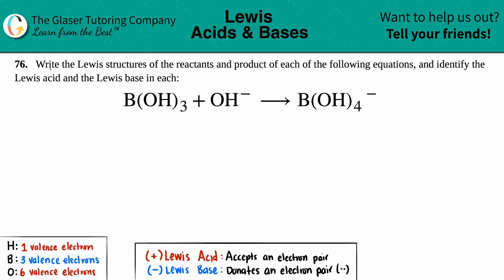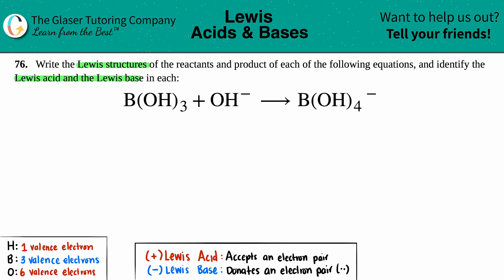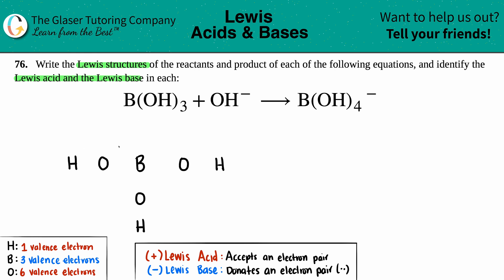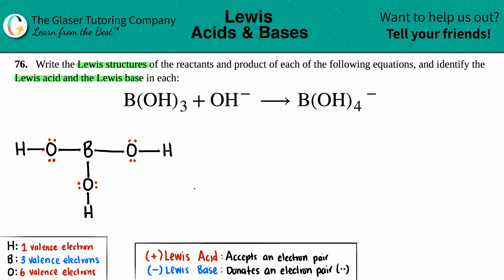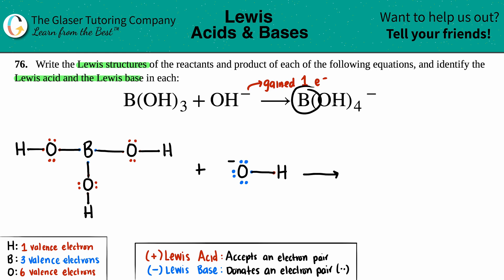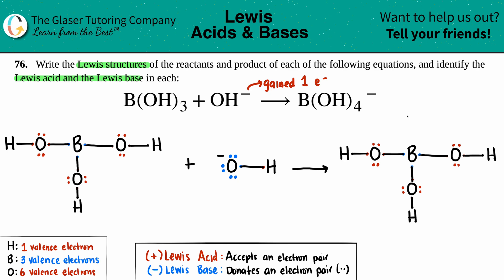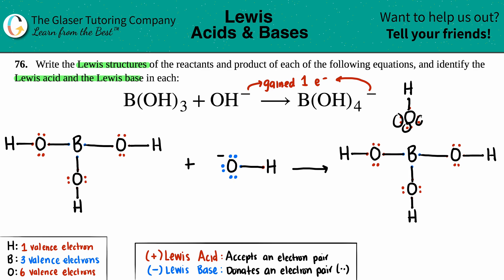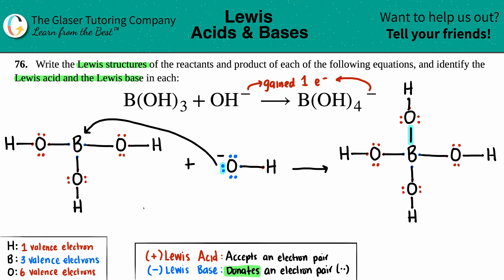15.76b | Identify the Lewis acid and the Lewis base: B(OH)3 + OH− → B(OH)4−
Write the Lewis structures of the reactants and product of each of the following equations, and identify the Lewis acid and the Lewis base in each:
B(OH)3 + OH− → B(OH)4−